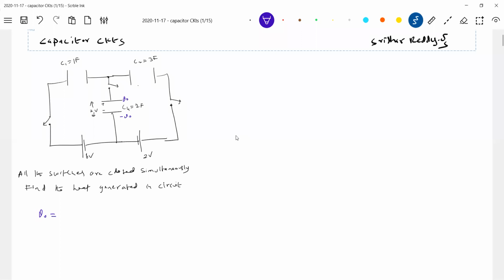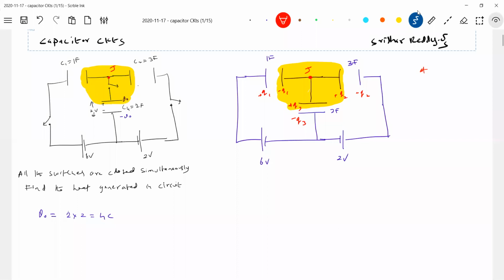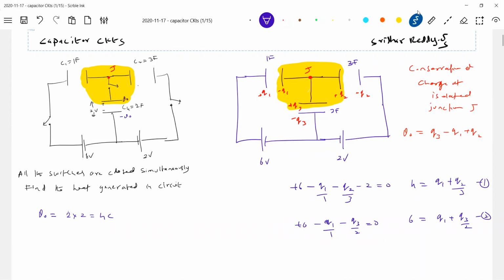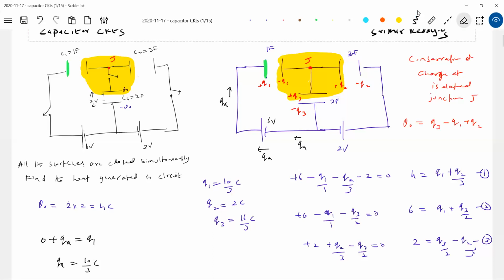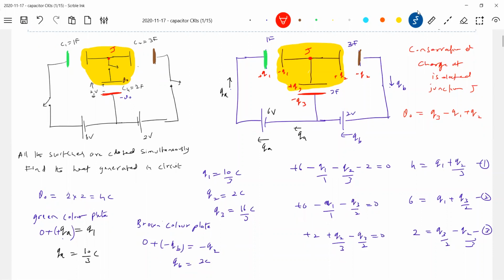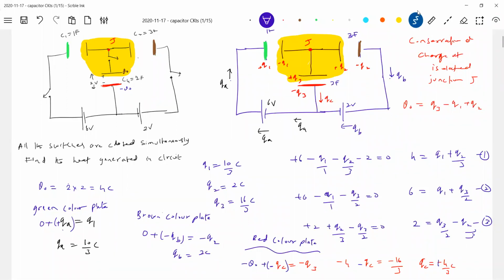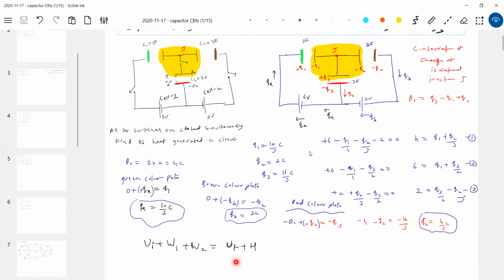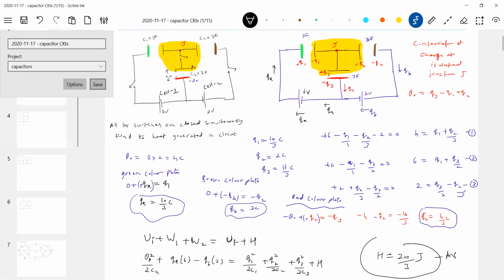27) A circuit consists of three capacitors C1,C2 ,C3 and two cells of EMF's E1, E2 are connected as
shown. The initial charge on capacitor C2 is q0. find the heat generated in circuit after the switch S is closed |  Analysis of capacitor circuit |